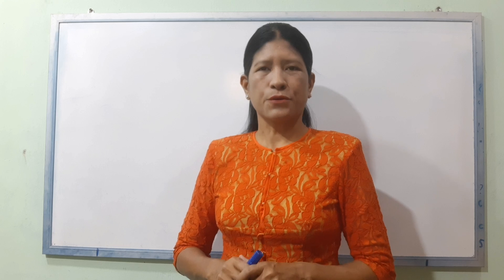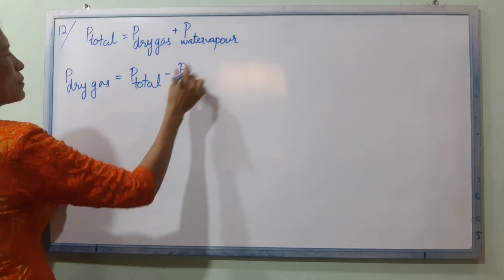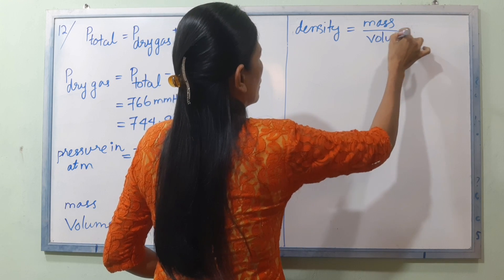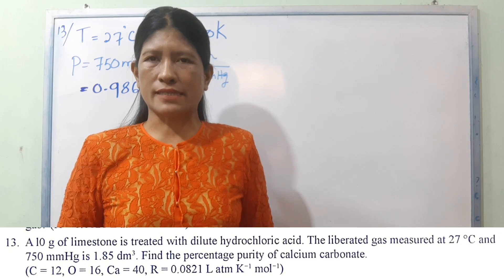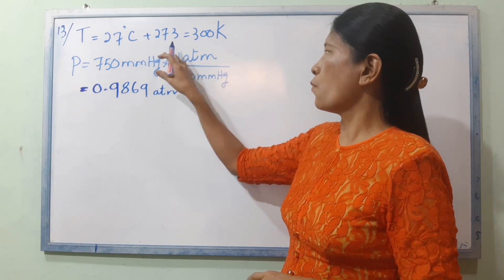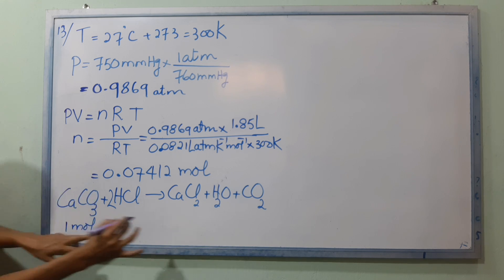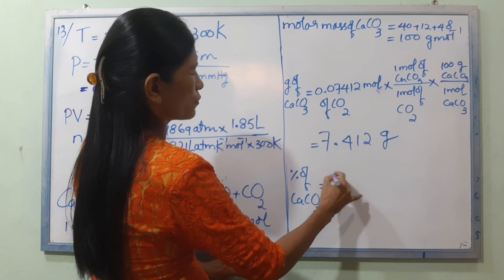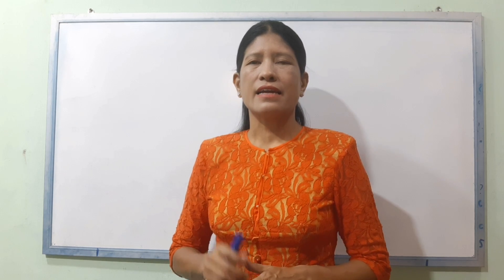Chemistry grade 11 New course Chapter -1 Exercises No. 12 & 13